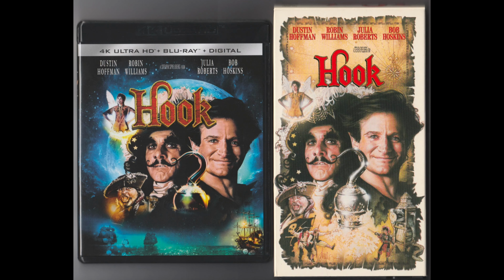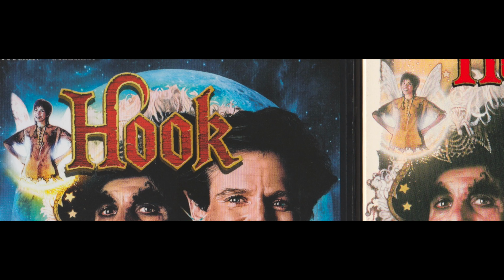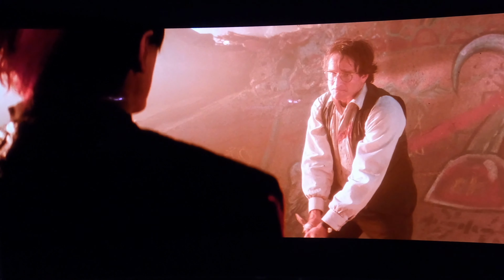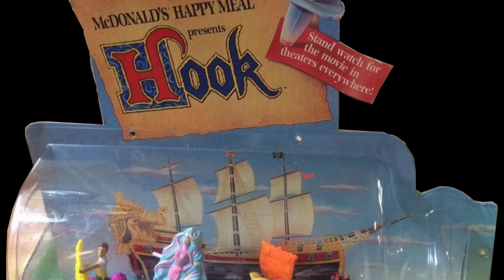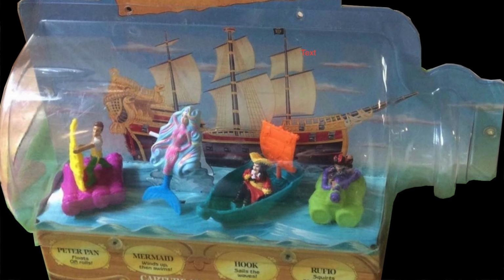Quarantine Quickie: Hook (1991)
A "quick" review of the 1991 film Hook.

Hook on 4K/BR